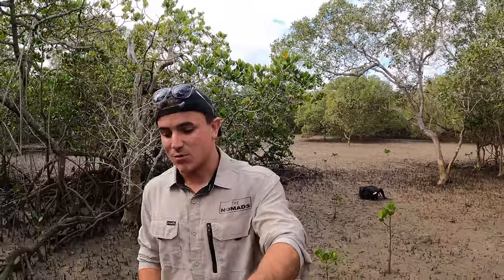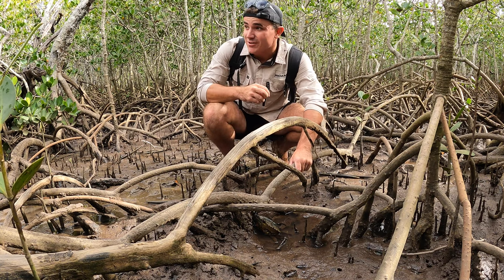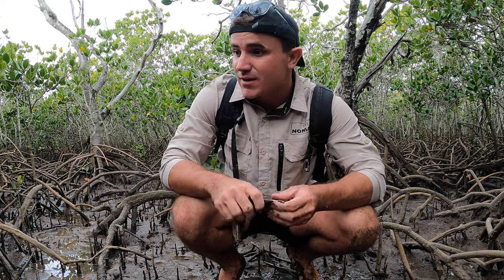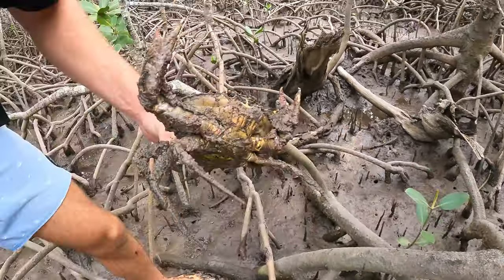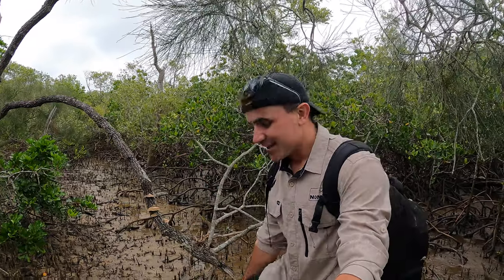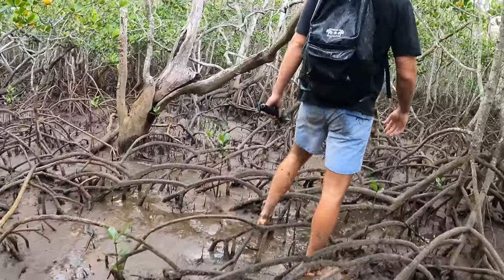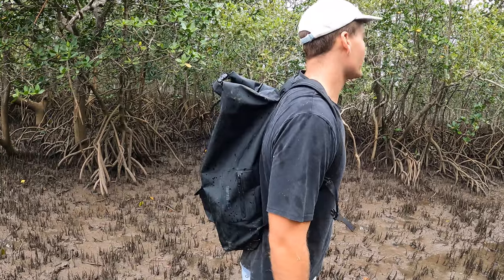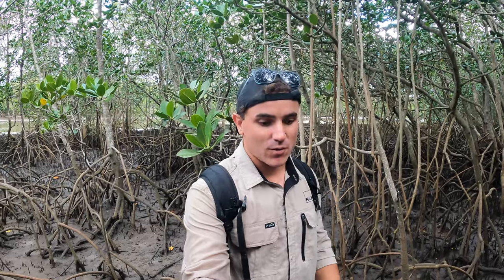MUDCRABS IN THE GOLDCOAST?!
Welcome back to another Epic series. This time I am based all the way over in QLD.
I will be travelling up the coast in search of some epic locations and also meeting some epic people.